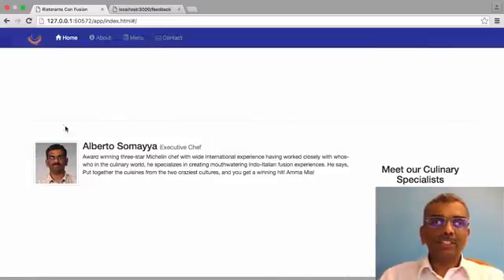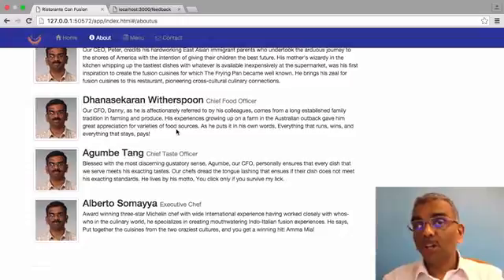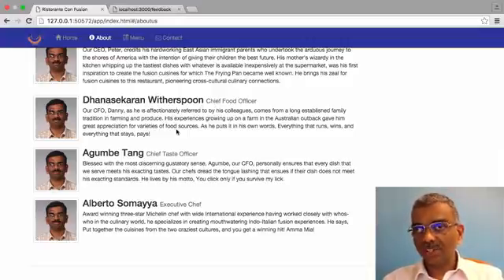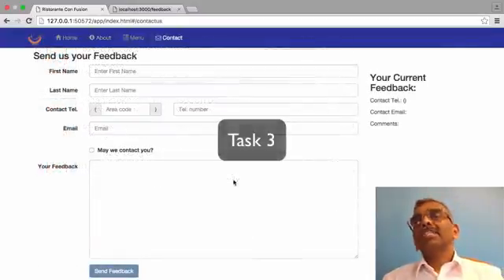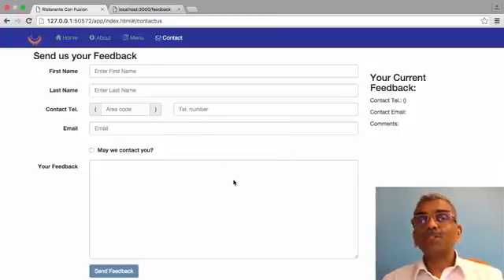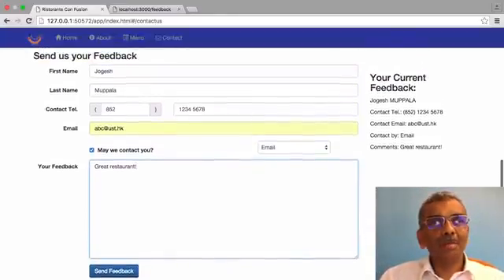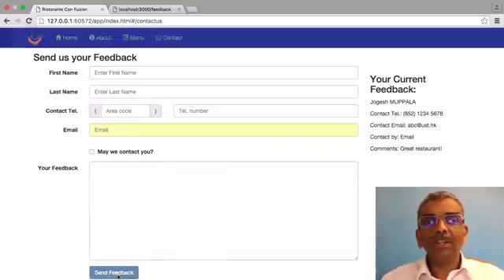Week 4 14 Assignment 4 Video Requirements